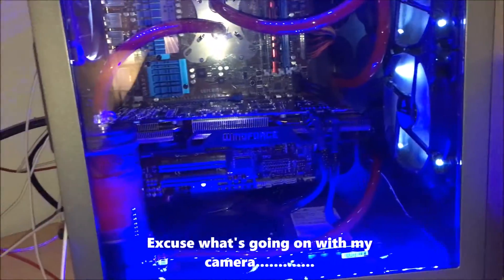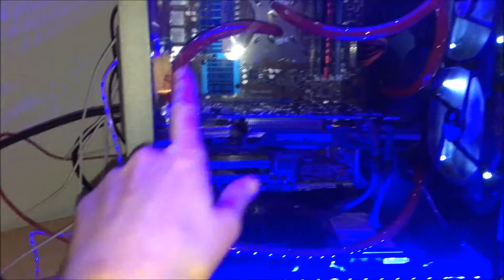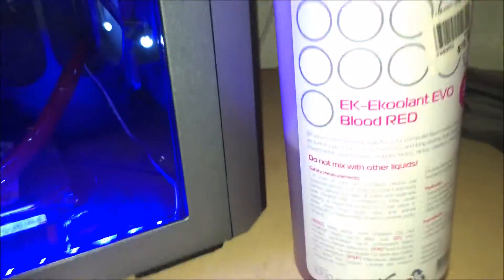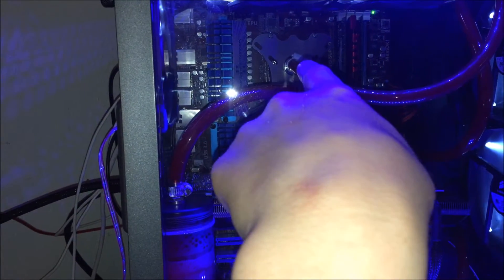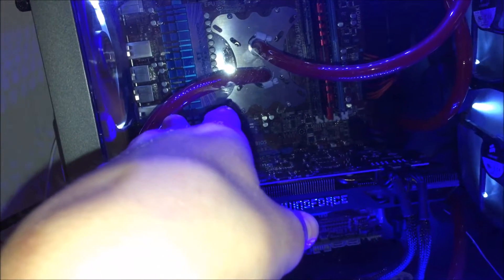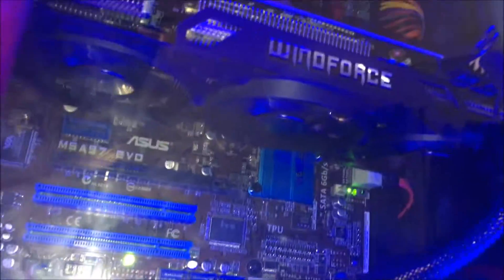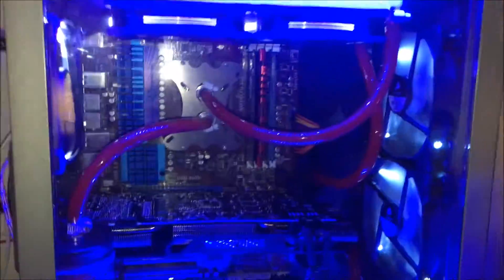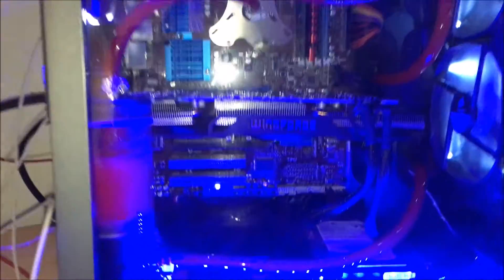El Cheapo UPDATE! New D5 pump + Tips And Tricks!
Add me on steam!: TekinModZs

Thanks for all the support guys! do me a favor and smash that like button?!